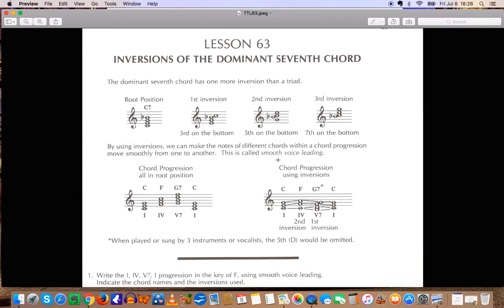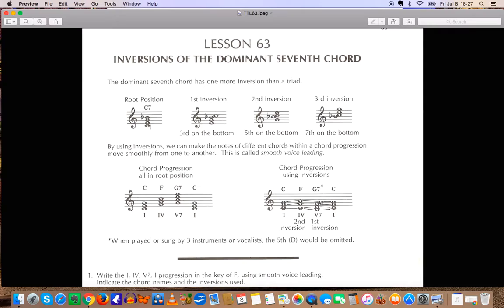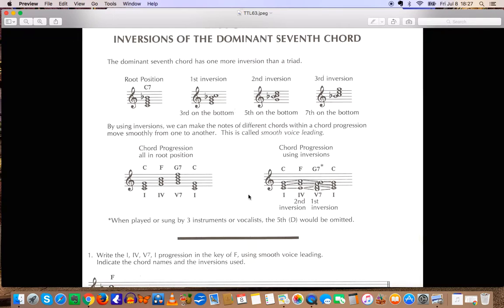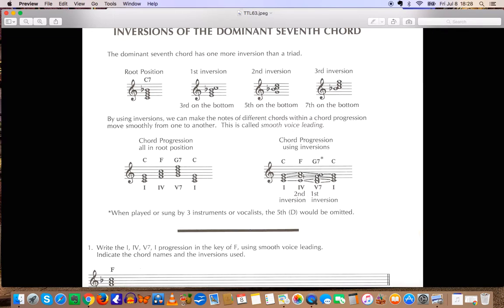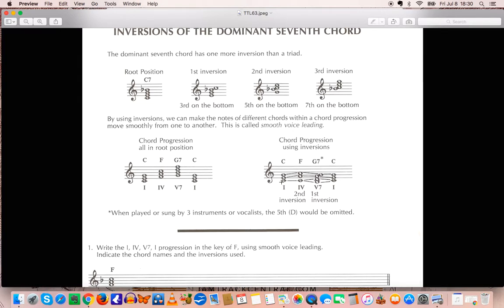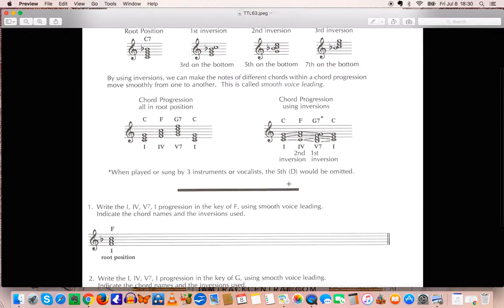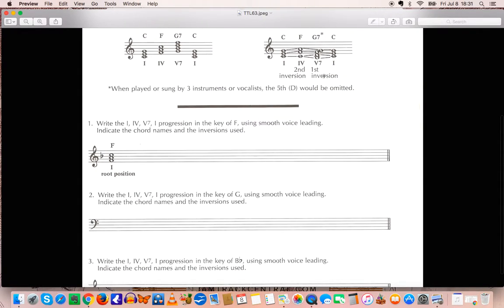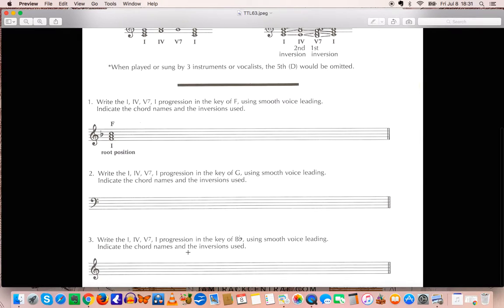Theory Thursday #63: Inversions of the Dominant 7th Chord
skype: alexborn612